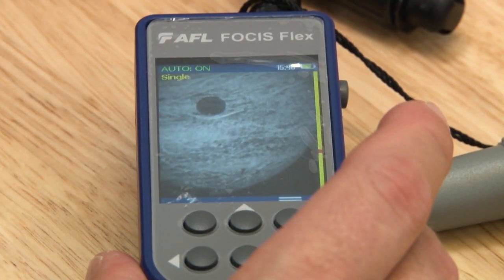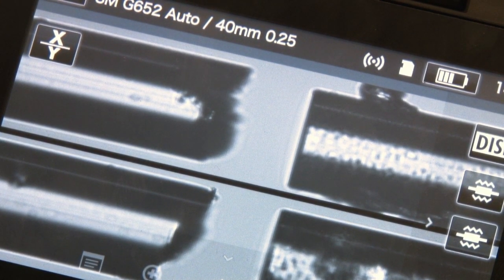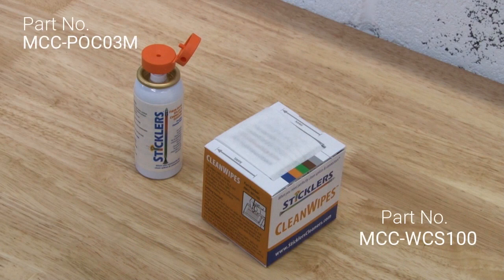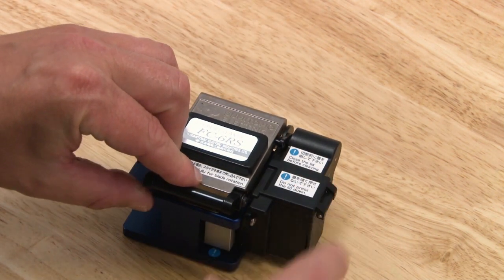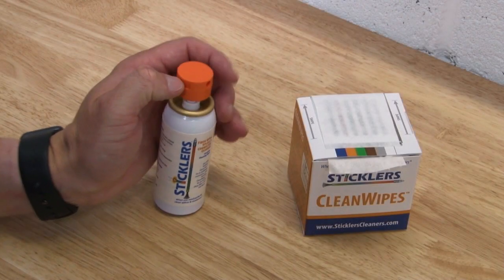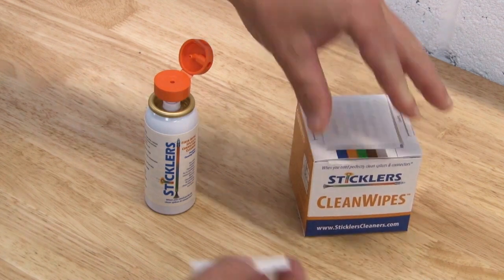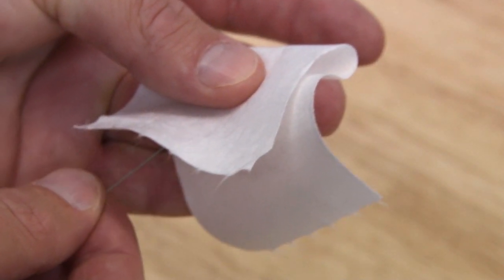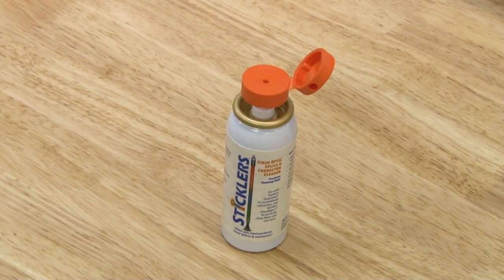Sticklers Cleaning Fiber Networks (Part 3 of 3)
Part 3 of this three-part training series on fiber optic cleaning covers best practices for fusion splicing preparation.

Transcript:
- Welcome to the final section
of this three-part Sticklers fiber optic training video.
Here we will look at the importance of cleaning
in preparation for fusion splicing
and explain the best process to follow.
Dust particles that remain on a fiber during splicing
will cause alignment issues and degrade the quality
and performance of a splice.
It is absolutely critical
that you eliminate all contamination before splicing
to ensure the optimum performance of a network
and to save yourself
from time-consuming troubleshooting in the future.
The good news is that the process required
to guarantee a perfectly clean splice
is extremely straightforward and quick to perform.
The cleaning fluid and wipes found in your kit
should be used to remove any excess primary coating
and clean any contamination caused
during the stripping process.
It is important to always clean the fiber before cleaving.
There is nothing cleaner than a newly cleaved end face
and, once you've followed the cleaving process,
you do not need to clean the fiber before splicing.
Cleaning after cleaving could potentially
contaminate the fiber which will not only create a spike
in signal loss, but will also create additional work
for the fusion splicer in the pre-burn phase,
shortening the lifespan
of what is an expensive piece of equipment.
When your fiber's been stripped and you are ready to cleave,
open the lid of your Splice and Connector Cleaning Fluid
and remove a single wipe from the CleanWipes box.
Placing the wipe in the palm of your hand,
press down once or twice to dampen.
Wrap the wipe around the bare fiber, gently squeeze,
then slide along the length of the fiber towards the end.
Listen for the squeak
which will indicate the fiber is perfectly clean
and ready for fusion splicing.
When using your Sticklers Splice
and Connector Cleaning Fluid, you must make sure
that you have placed a cleaning wipe over the dispenser
before pushing down to release the fluid.
This will prevent any risk of the fluid coming into contact
with your eyes and mouth.
By following these steps, you will now be able
to guarantee your splicing is perfectly clean.
Remember to always clean before cleaving
and to listen for the squeak.